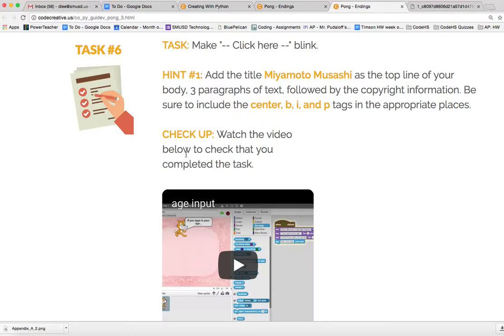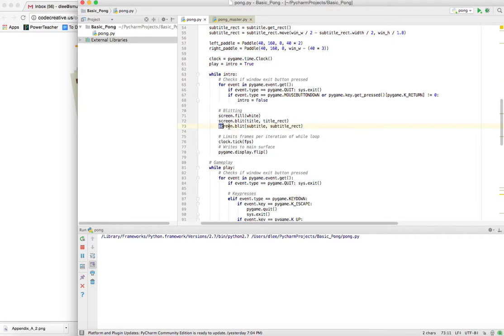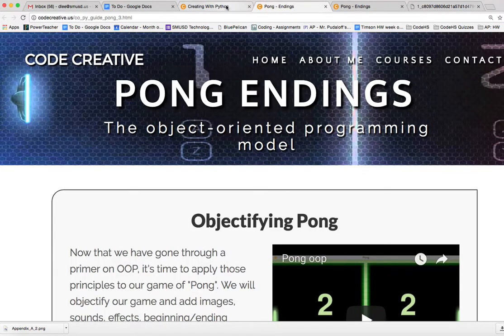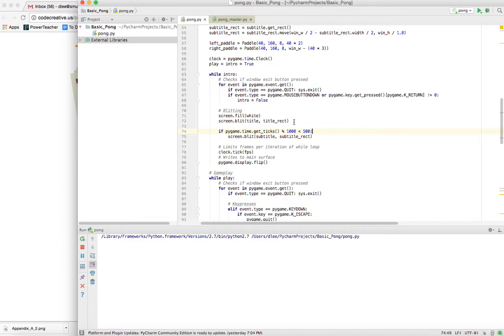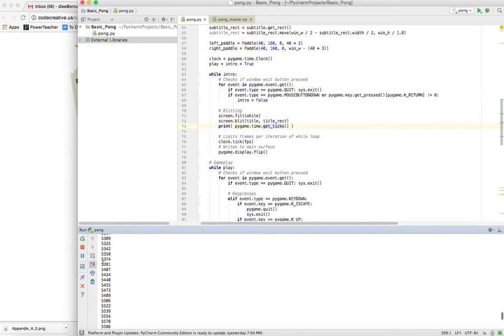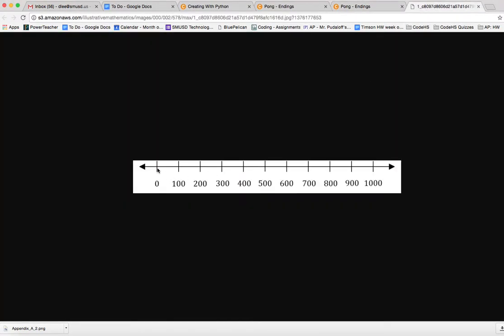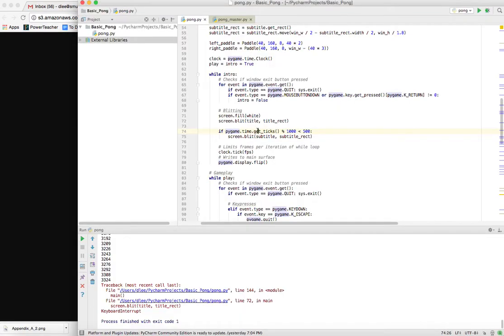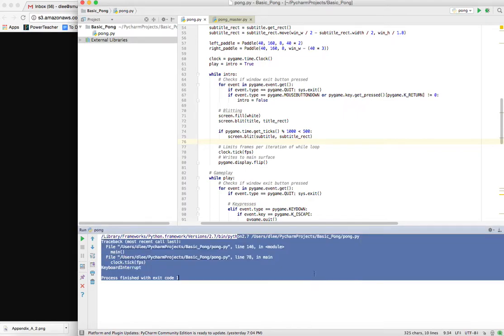T6 Blinking Text